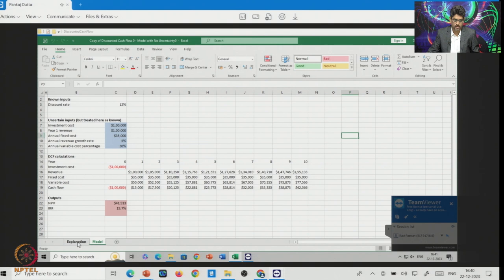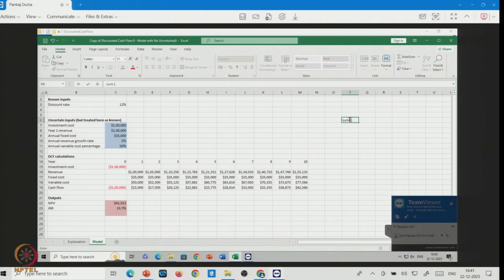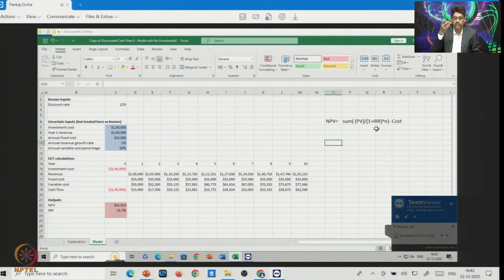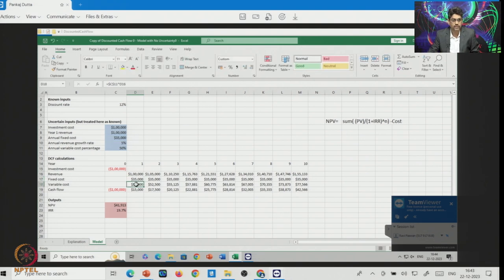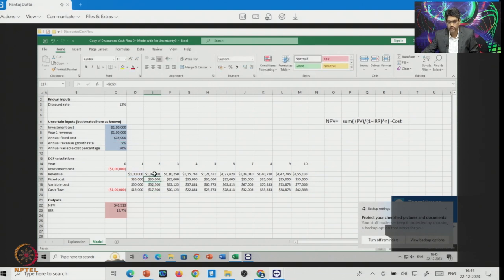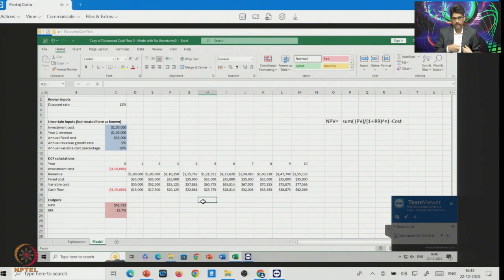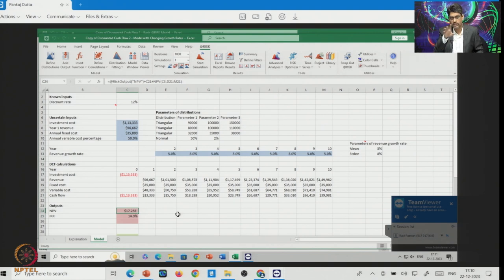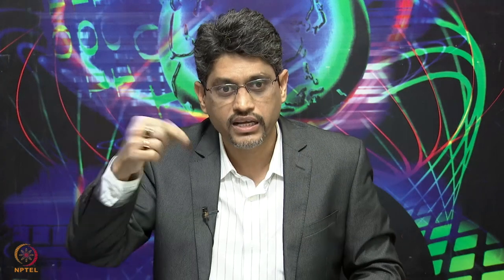Week 8: Lecture 19_B: Predictive Analytics using @Risk Software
Predictive Analytics using @Risk Software